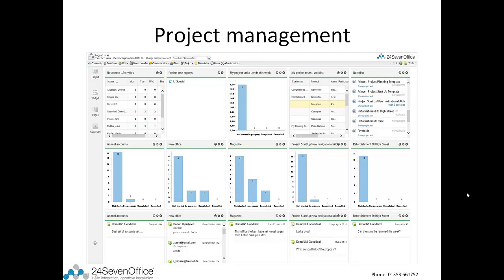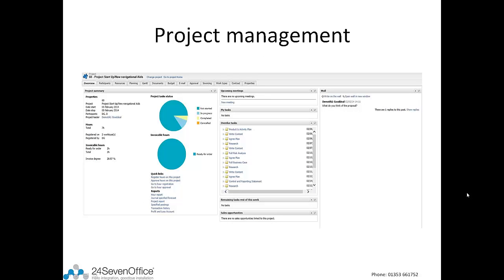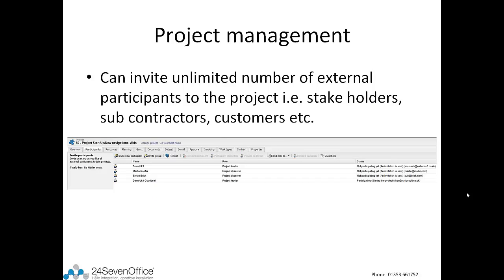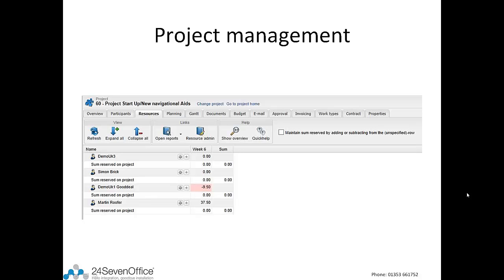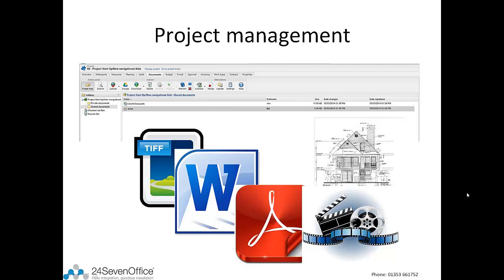Timeandproject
A brief introduction of Time and Project